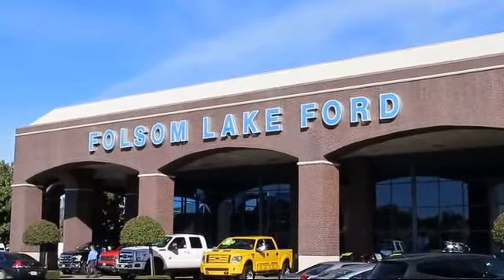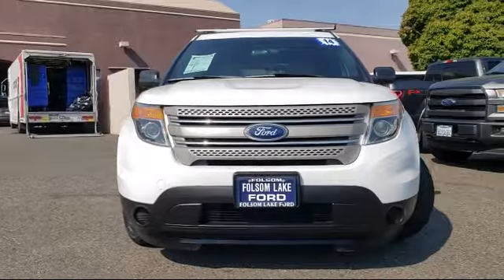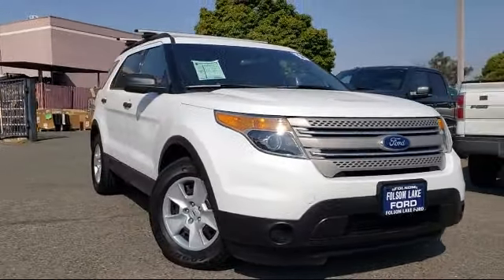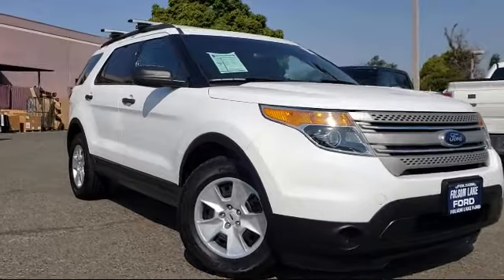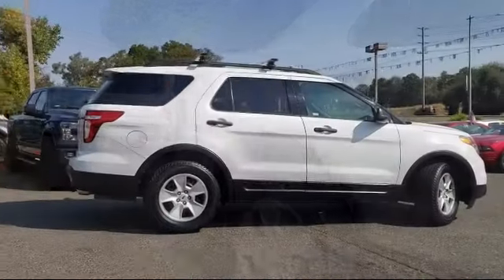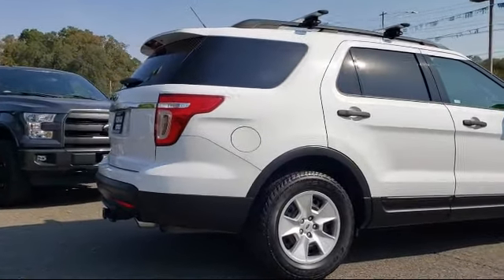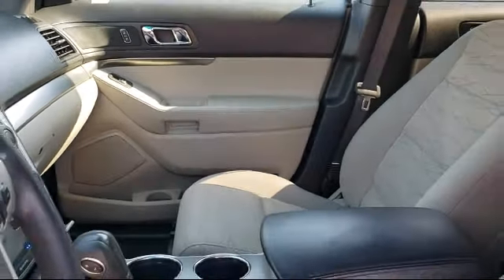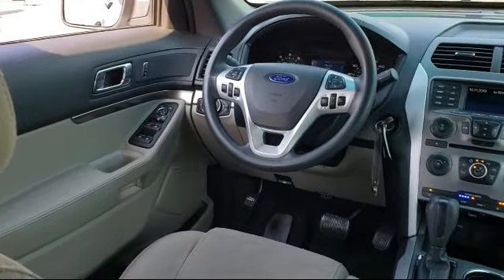2014 Ford EXPLORER Sport Utility Folsom Sacramento Roseville Elk Grove El Dorado Hills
2014 Ford EXPLORER Sport Utility Stock Number: XF40029 Vin:1FM5K7B83EGB19375.

12755 Folsom Blvd.